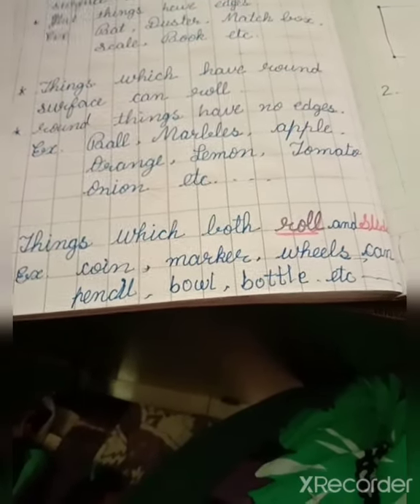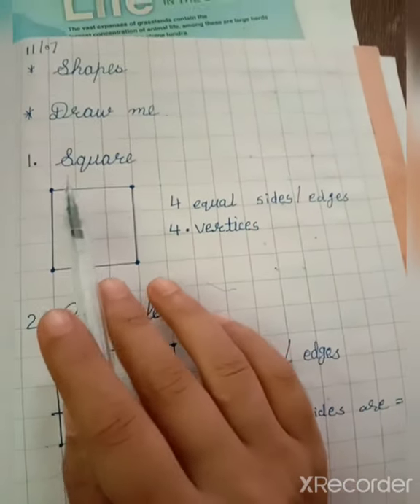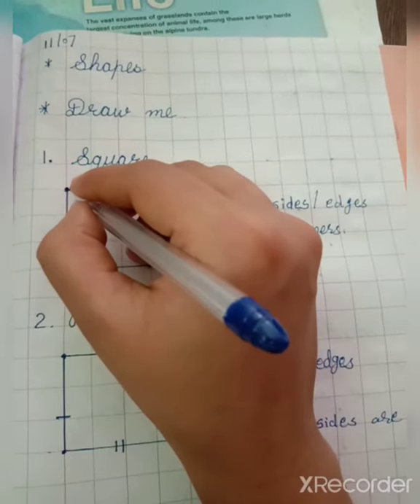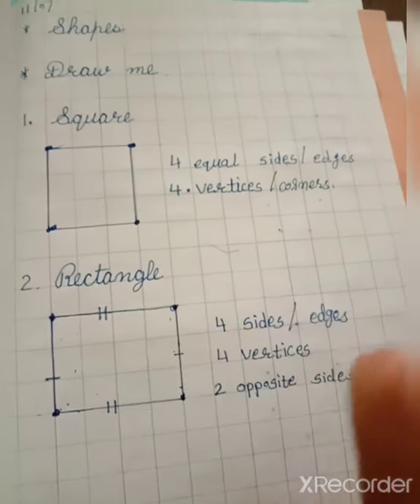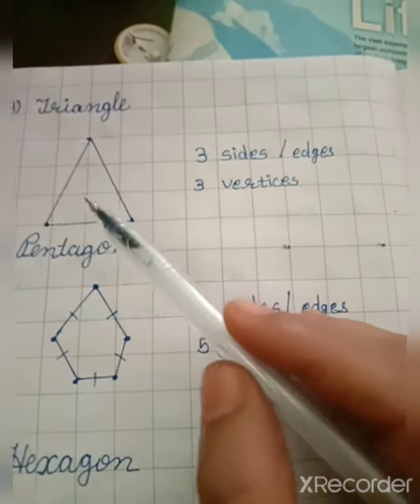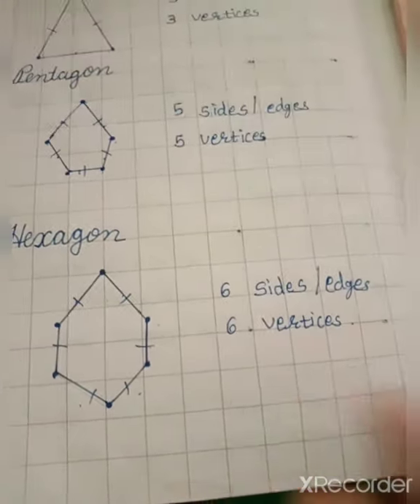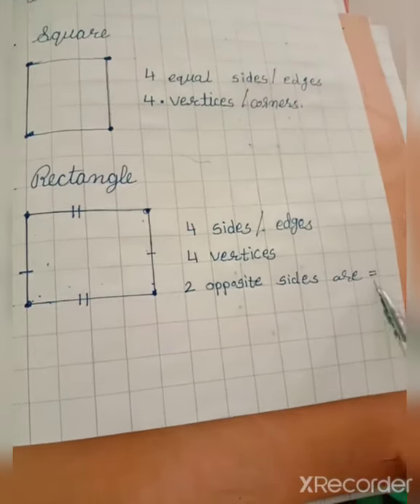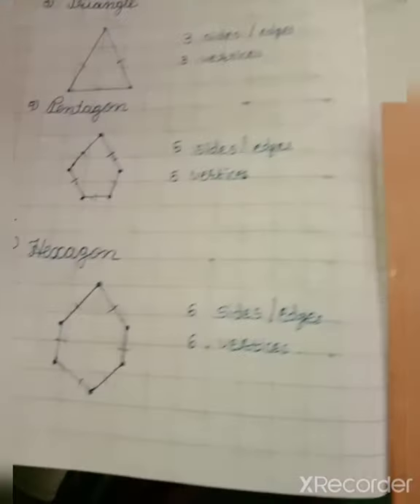NCERT Maths 2 v13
M2 V 13